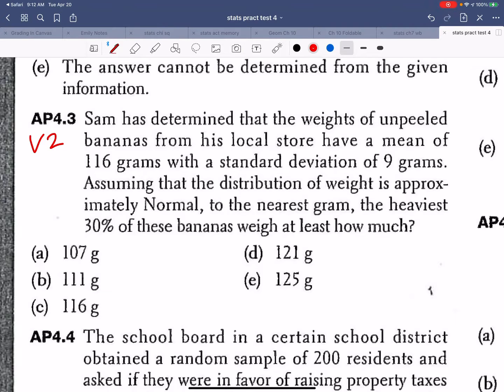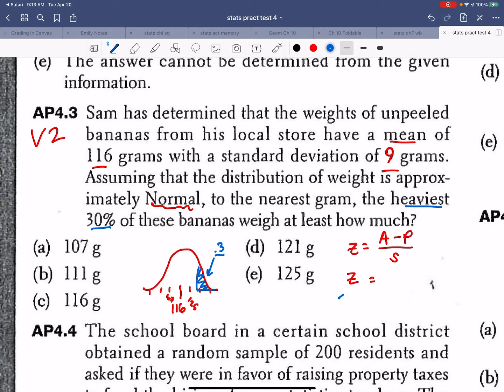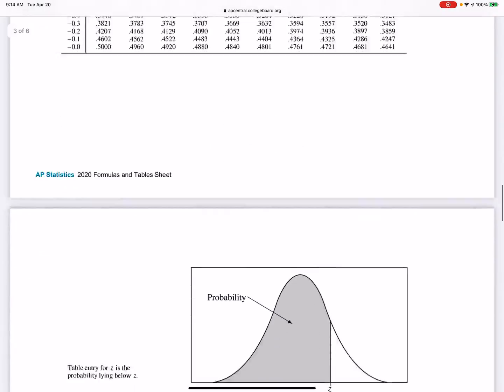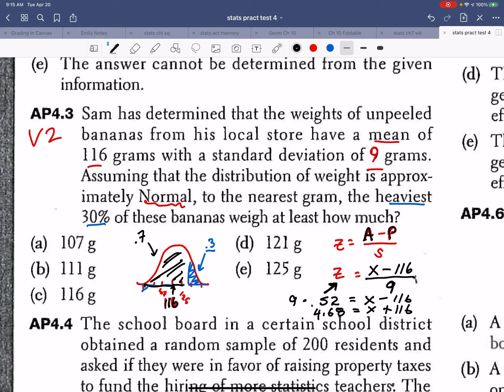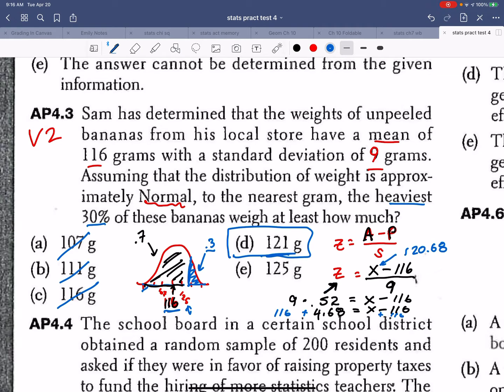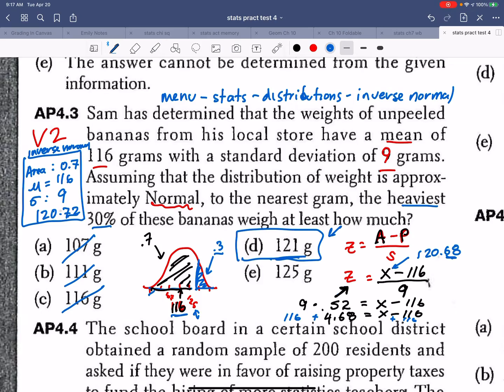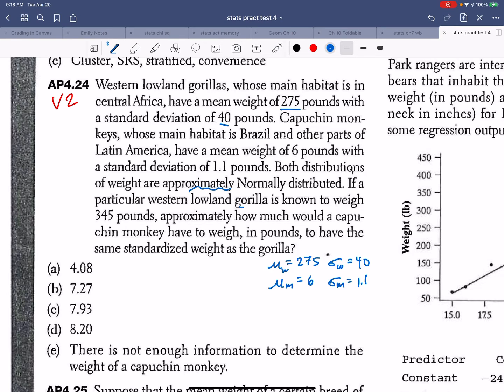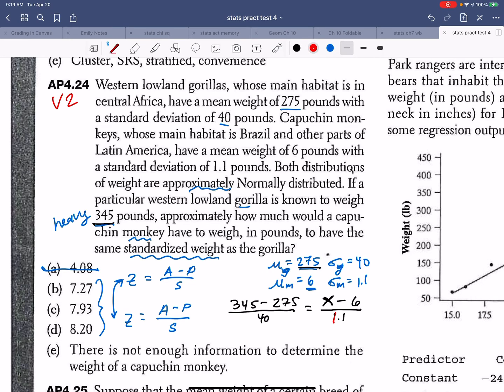Stats Pract Test 4 V2